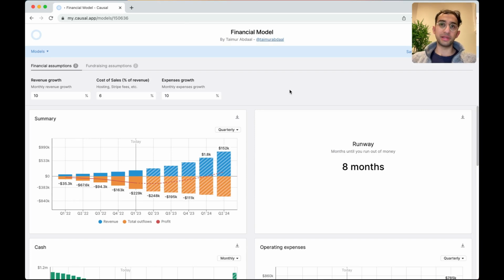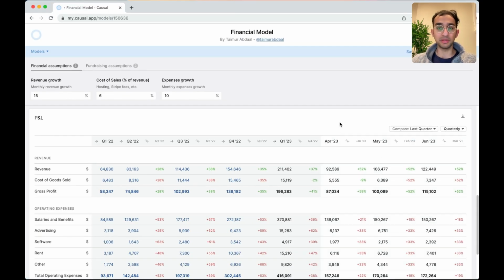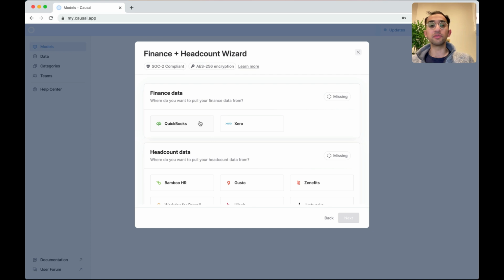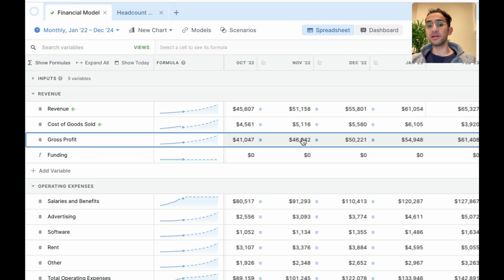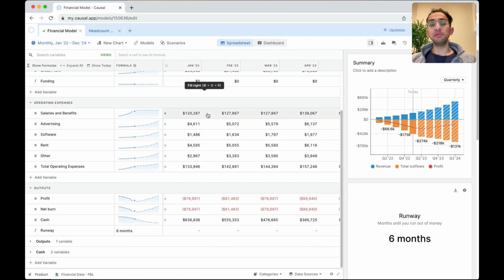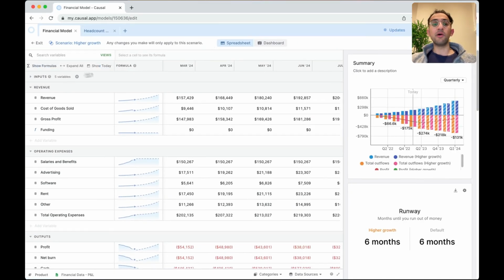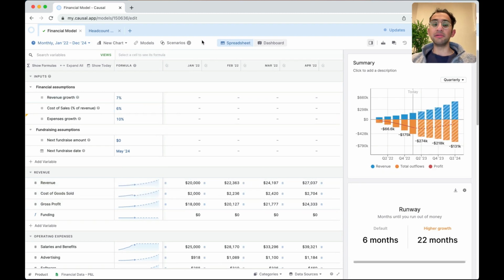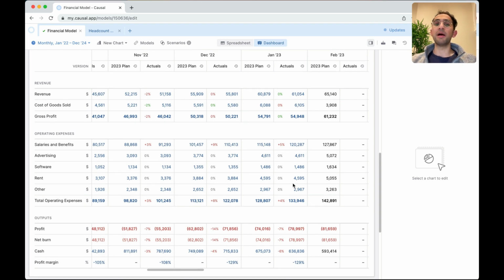Causal for Startups - 4 Minute Tutorial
A detailed walkthrough of Causal for Startups - the financial planning platform for startups.

⚡️ Connect directly to your QuickBooks/Xero, HRIS, CRM
📈 See your metrics (Runway, Burn, etc) out-of-the-box
🎯 Customise your model's forecasts + scenarios
🖥️ Share live dashboards w/ your team + investors